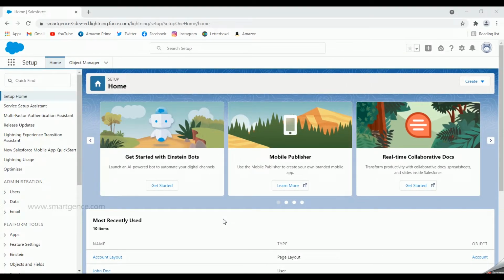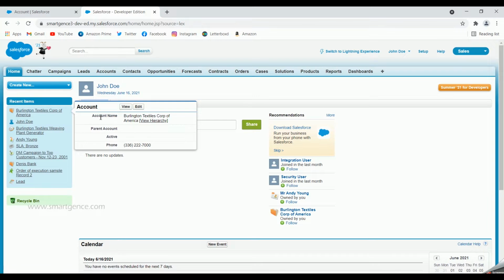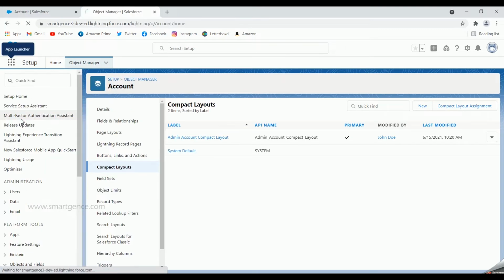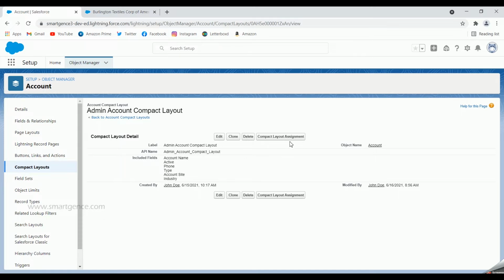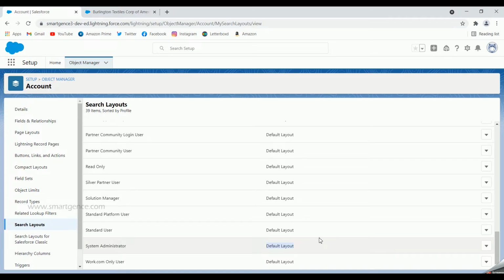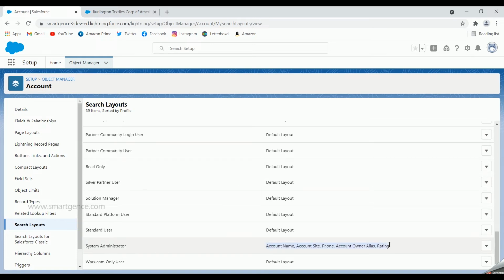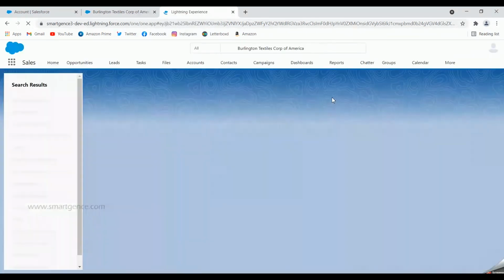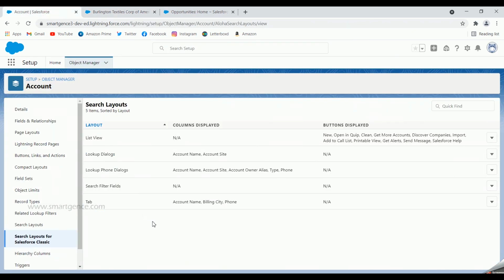Demo on Compact Layout, Search Layout and Mini Page Layout | Salesforce Basics | Salesforce Training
This is a demo video on Compact Layout, Search Layout and Mini Page Layout in Salesforce